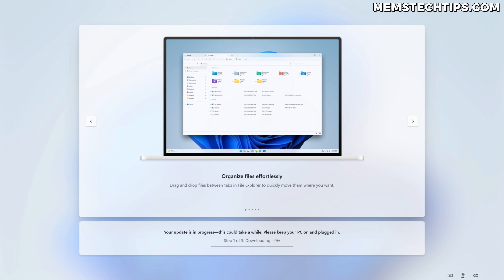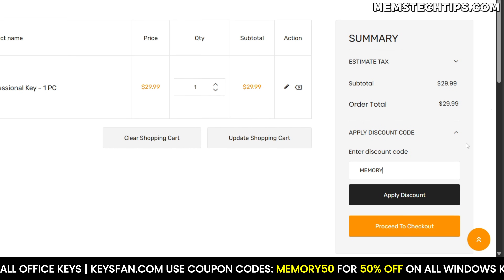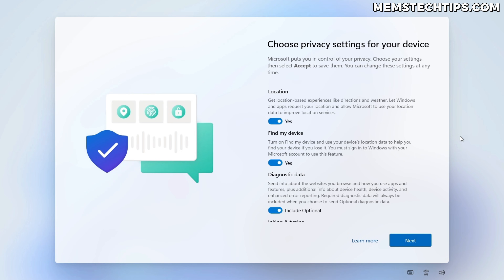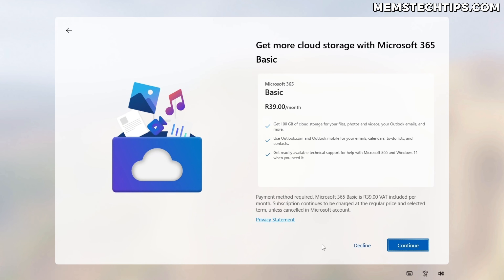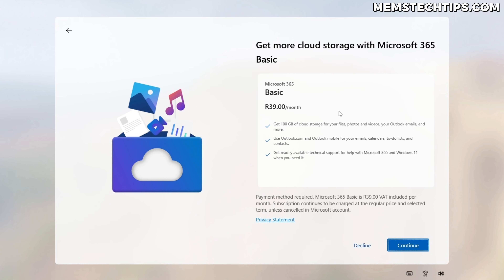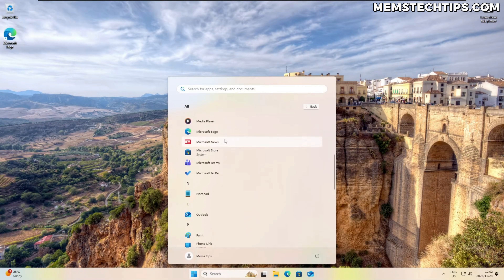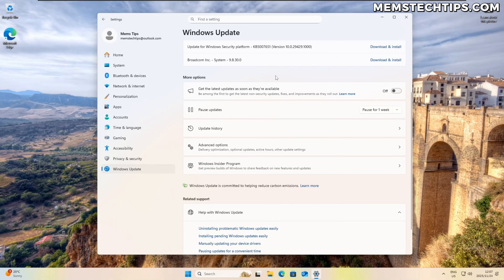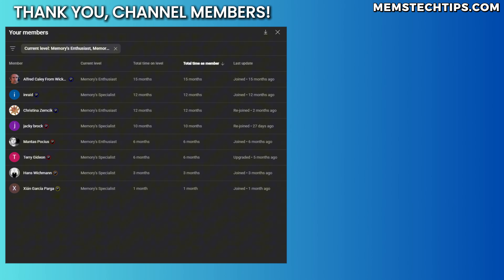things I don't like about the stock Windows 11 (and how to fix them)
In this video, I'll show you why I believe most people don't want to install and use Windows 11. The stock experience of Windows 11 is riddled with ads and unwanted offers during setup (OOBE) and even just in everyday use, resulting in a bad user experience and declining adoption of Windows 11.

Get Genuine & Affordable PC Software Activation Keys Now!